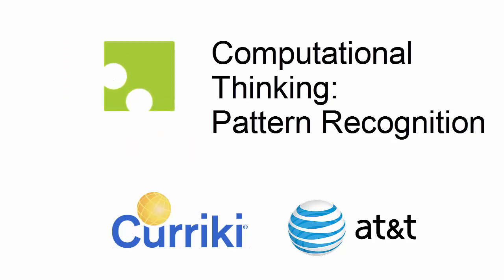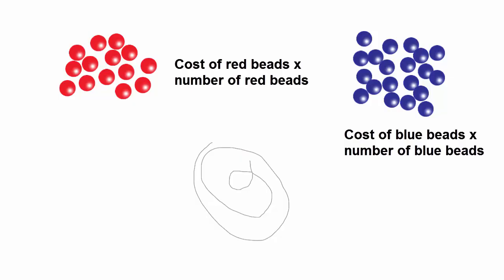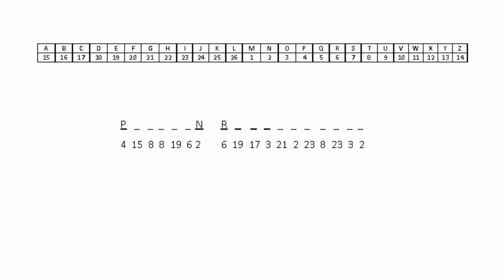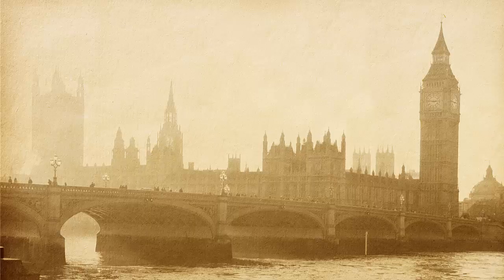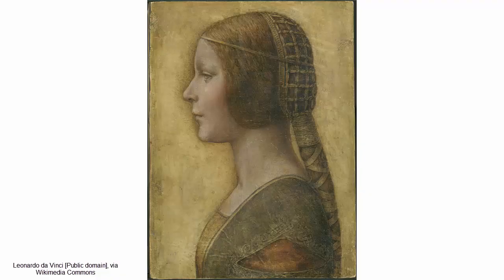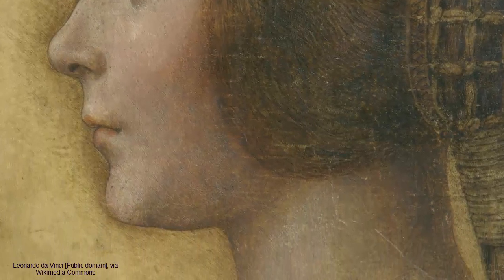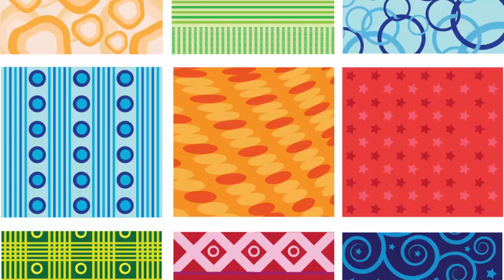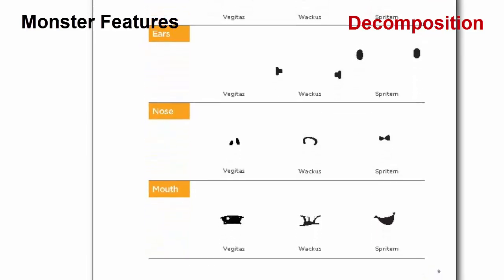Computational Thinking: Pattern Recognition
This video introduces the concept and process of pattern recognition, the second step in Computational Thinking.